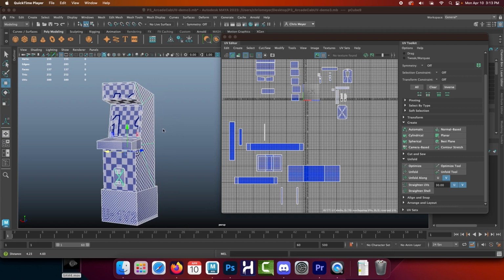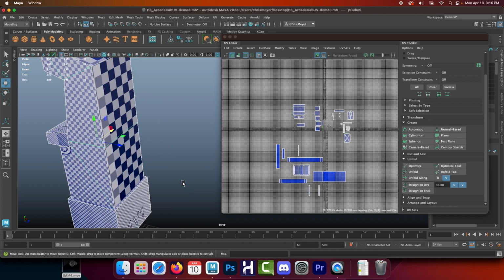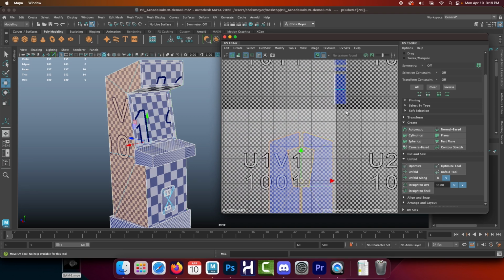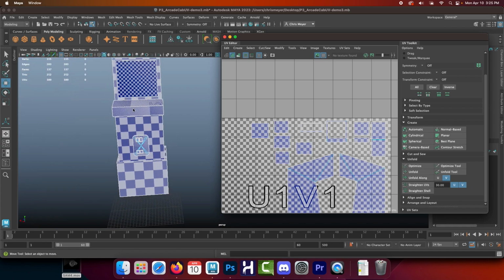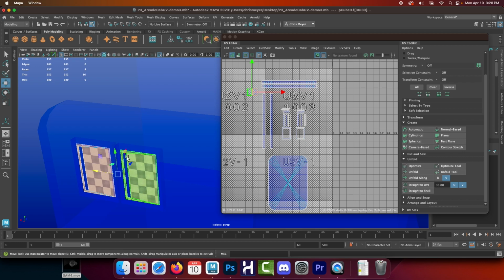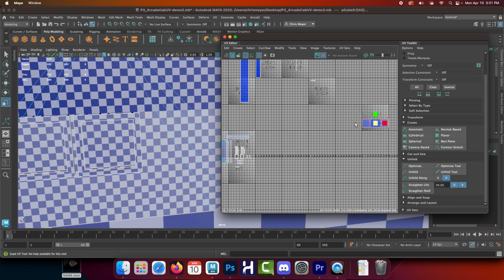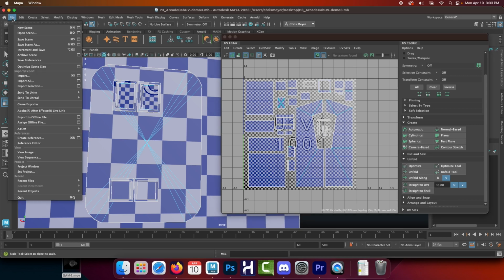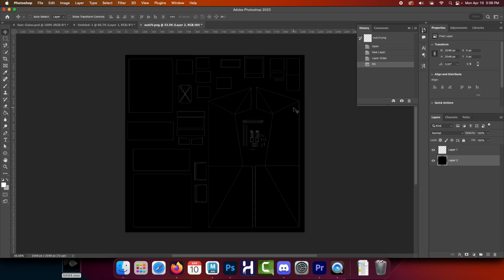Arcade Cabinet UV Pt. 2 - UV Packing Demo [23]